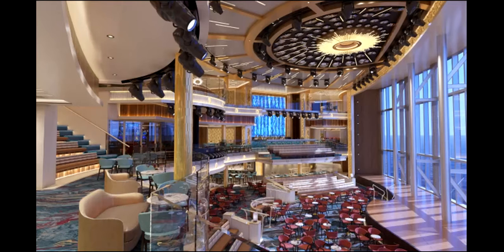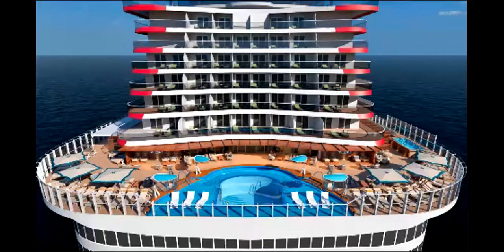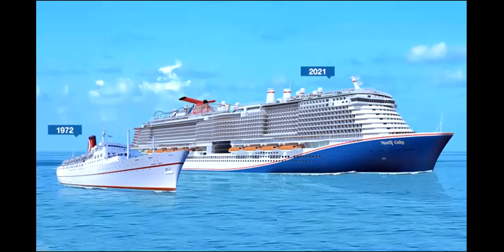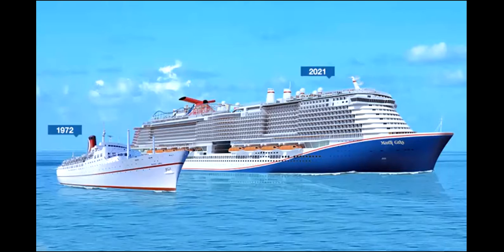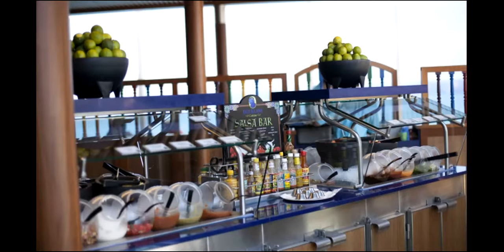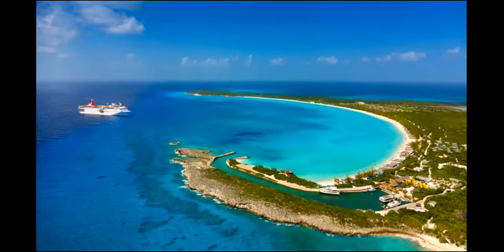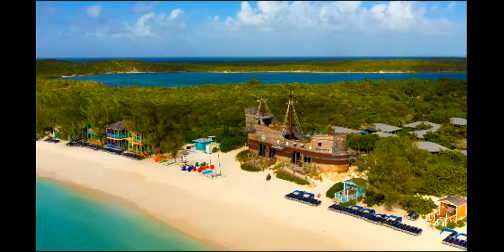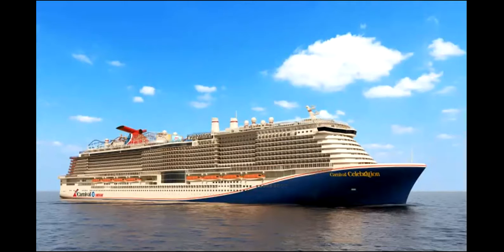Beyond Your Front Door Seth Grunes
This week's segment of Beyond Your Front Door is a conversation I had with Seth Grunes from Carnival Cruise Line as we talked about the new Carnival Mardi Gras.  At Salty Breeze Cruise Planners we help create lifelong lasting memories.  Isn't it time we planned your next adventure?